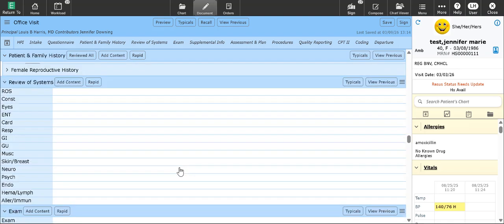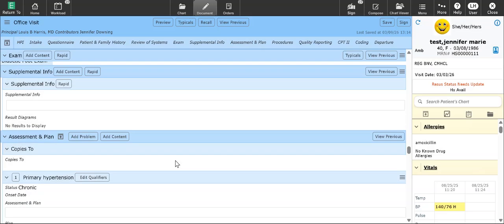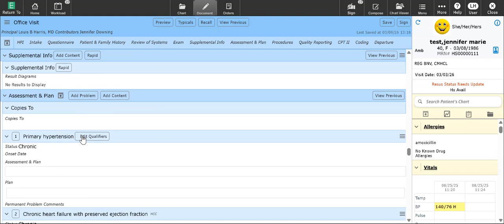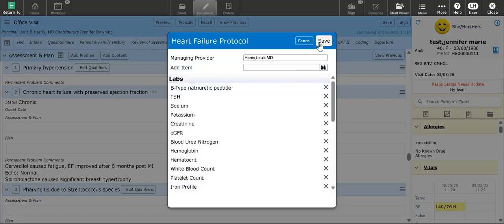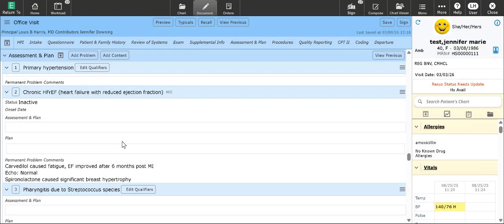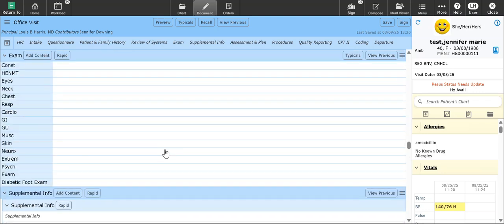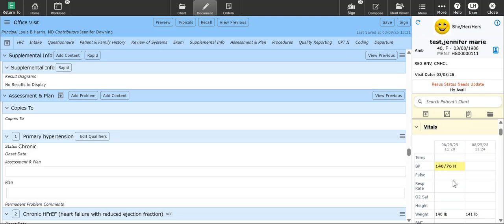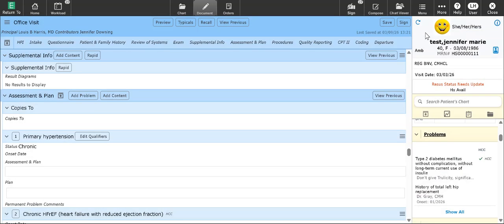Problem List Function